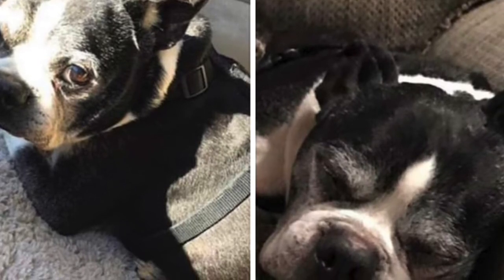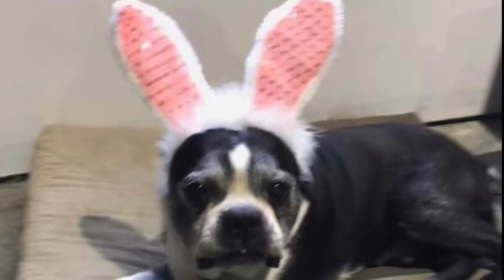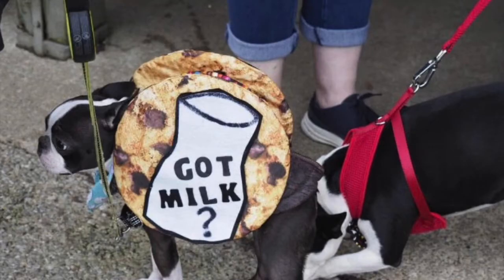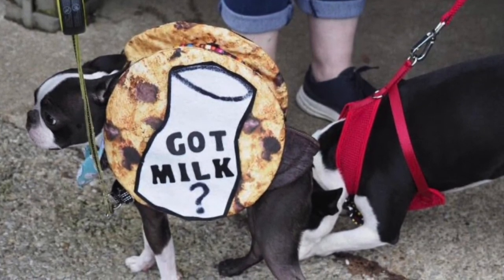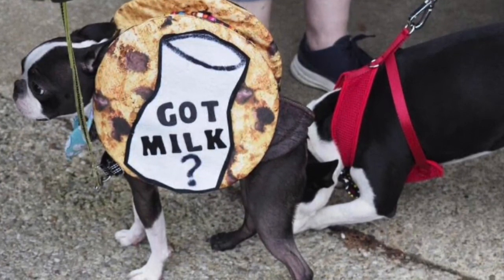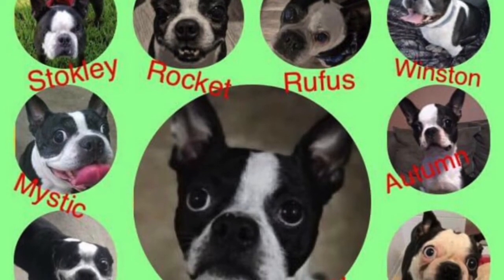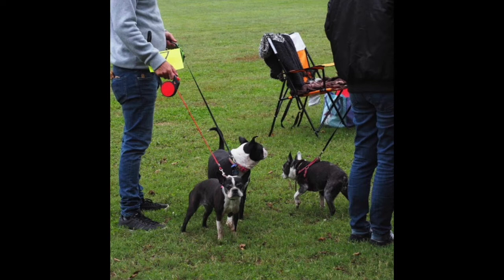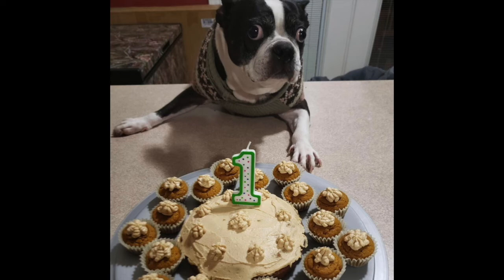Step By Step Guide To Adopting A Boston Terrier From A Rescue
How to adopt a Boston Terrier.

Boston Terrier Society’s Favorites

Food

Grooming

Health

Comfort

Basics